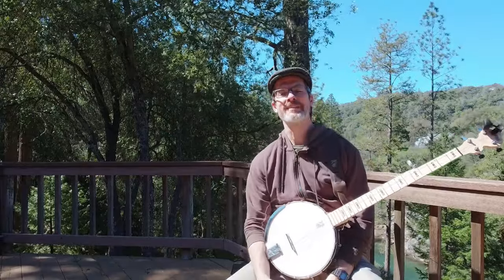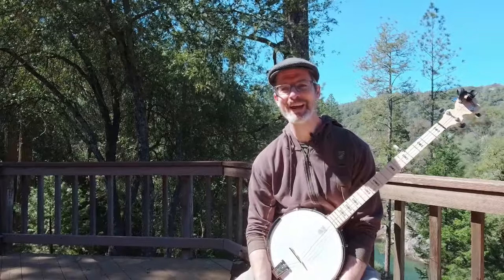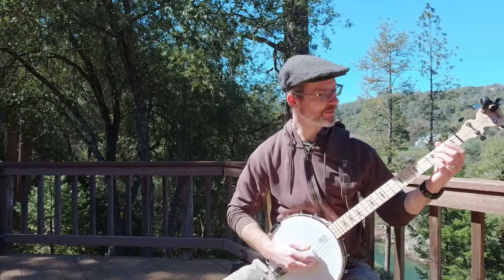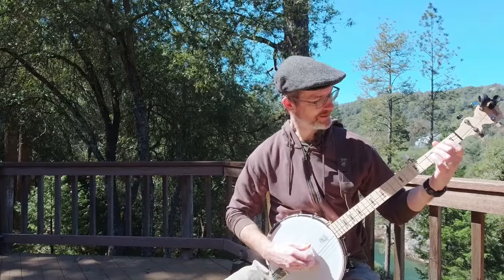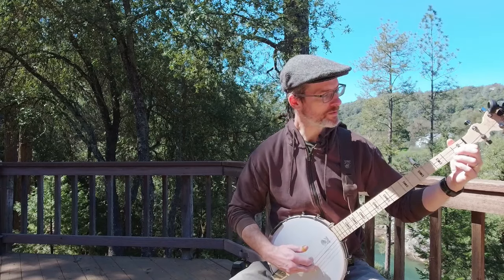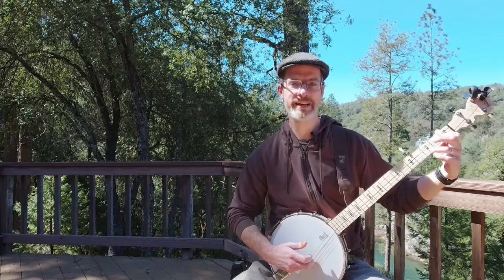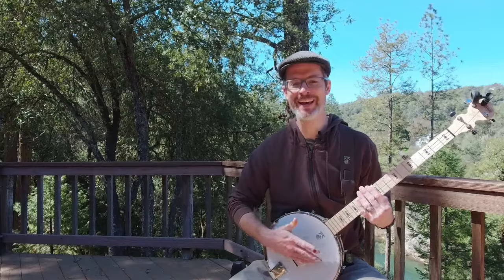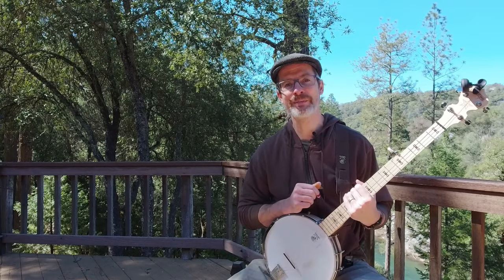After 356 hours of Banjo - All the things I am currently struggling with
In this video I highlight some of my sticking points with the songs I am currently learning.

...And I forgot to include vamping.  I'm still struggling with vamping!

My instructor:
Mike Leatherman